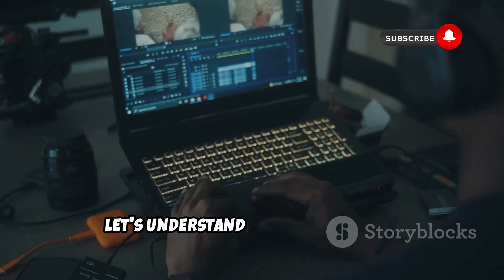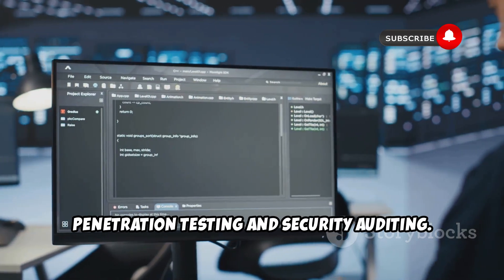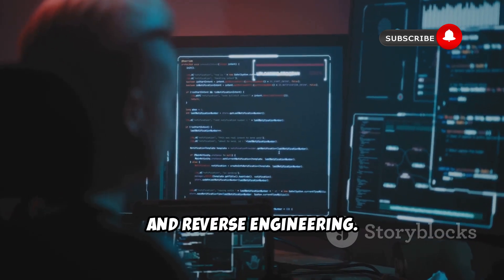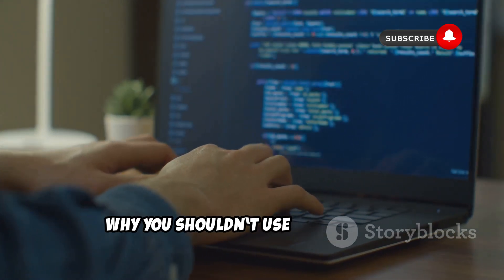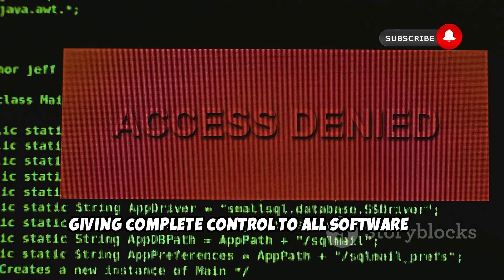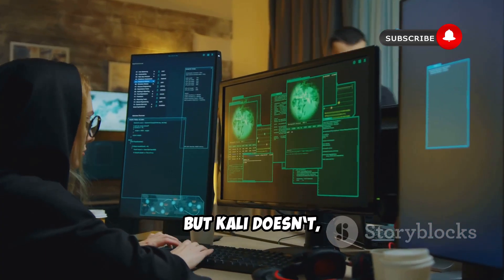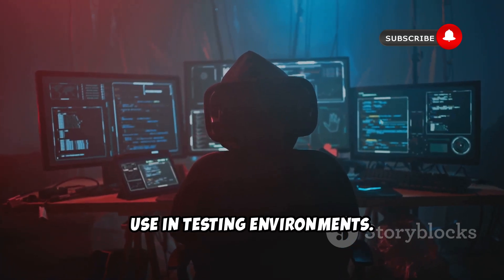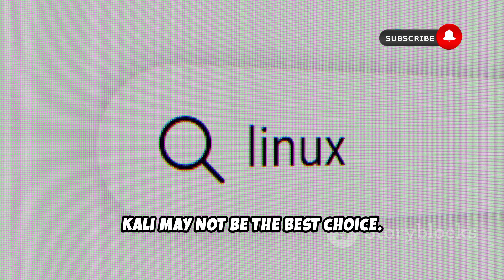Stop Using THIS OS For Hacking! (noob mistake!)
Welcome to another deep-dive into the world of ethical hacking. In today's video, we dissect the popular perception that Kali Linux should be your go-to OS for hacking. We discuss the reasons why using Kali Linux as your main OS can be risky and provide you with a fantastic alternative - Ubuntu.

We delve into the specifics of Kali Linux, its design, and its purpose, highlighting the risks involved when using it as a primary OS (KaliLinux, EthicalHacking). This video explains why Kali is not designed for daily use or user convenience, and the potential issues this may lead to.

However, we don't stop at just dissecting the problem. We also offer a solution. Meet Ubuntu - user-friendly, secure, versatile, and well-supported. Discover why Ubuntu can be an excellent choice for your everyday tasks, keeping Kali Linux as your trusty sidekick for your ethical hacking ventures (Ubuntu, Cybersecurity).

Key points covered in this video:

Understanding Kali Linux (kalilinux )
Why you should NOT use Kali Linux as your main OS (InfoSec, SecurityRisks)
The right way to use Kali Linux (PenetrationTesting, EthicalHacking)
Why Ubuntu is a great alternative (Ubuntu, UserFriendly)
Join us on this cybersecurity journey and remember: Your knowledge is the best tool in your arsenal (CyberSecurityEducation).